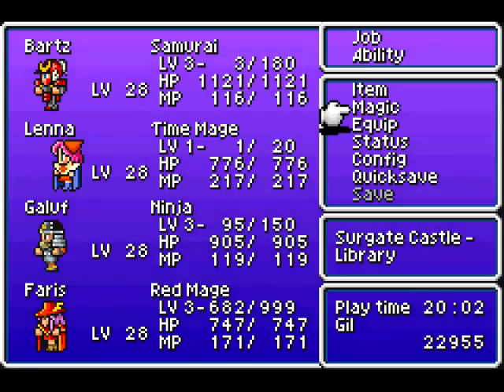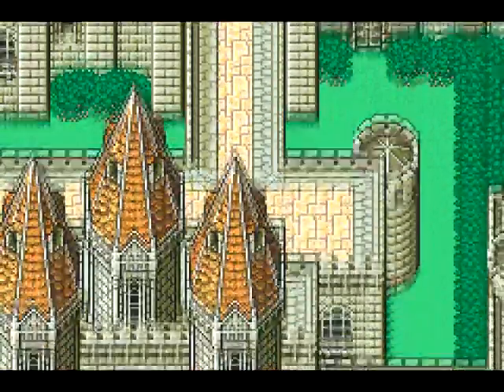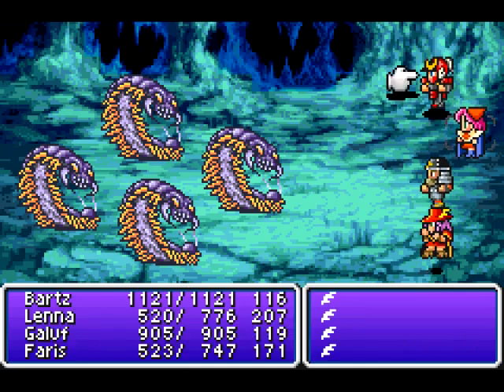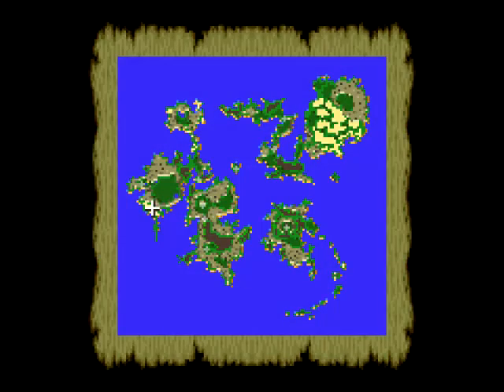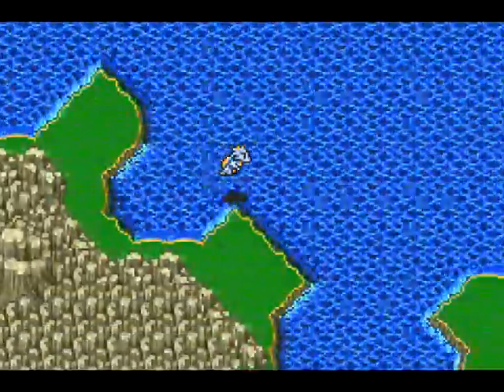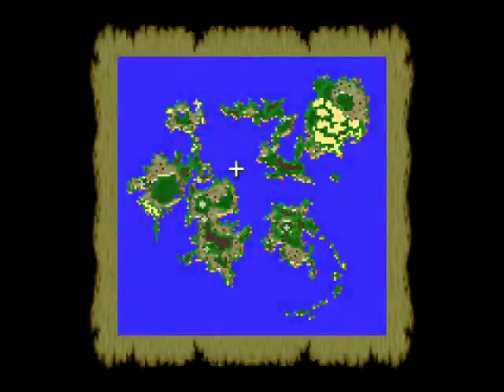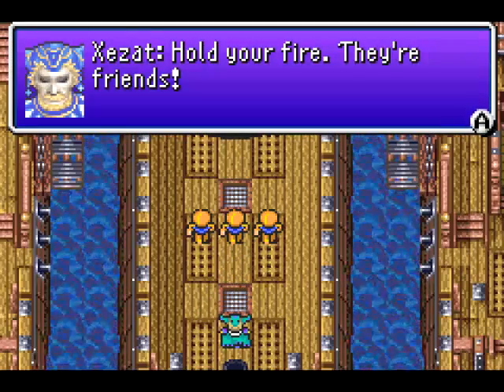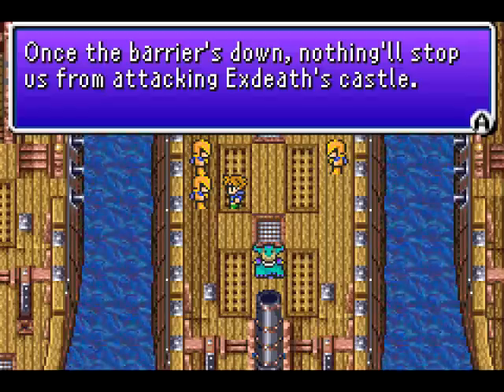Lets PlayFinal Fantasy V 42 - Why Do I Keep Coming Back To This Cave!?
Welcome to Let's Play Final Fantasy 5! I think you can figure out what happened this time around from the title, but some other stuff happened too! Stuff like ExDeath seizing control of the very planet itself just to spite us and us pestering the King on his Yacht!